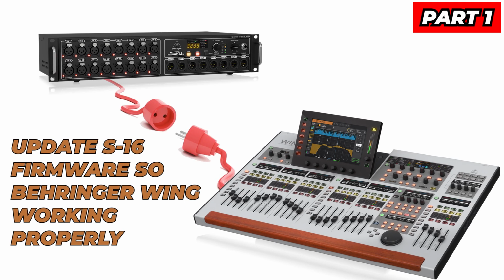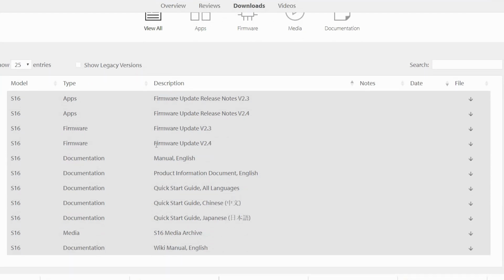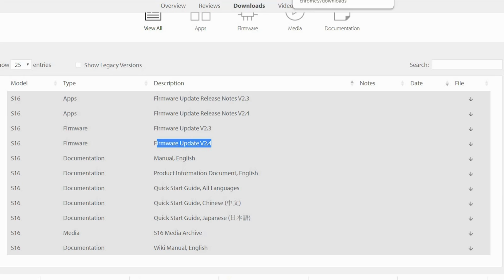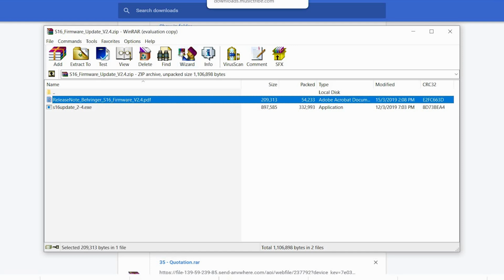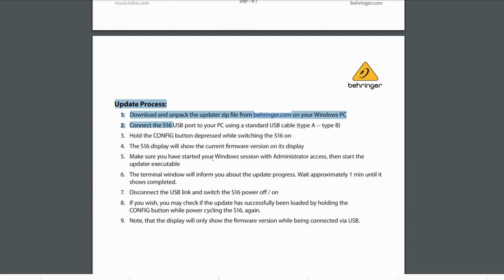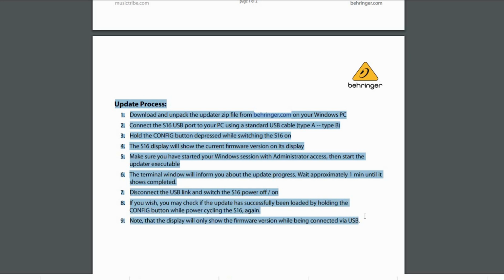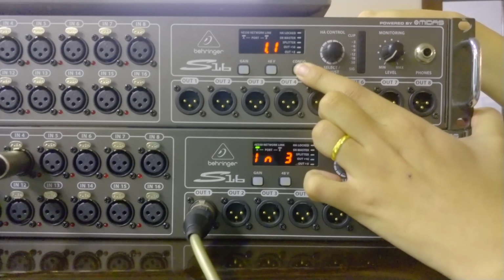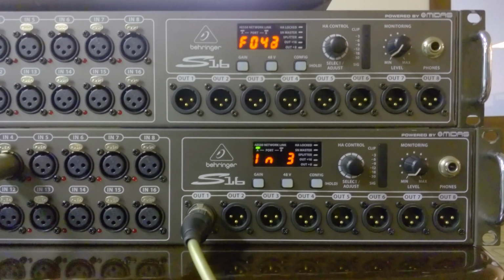Behringer WING Problem with S16 - Upgrade your stage box firmware (Part 1)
Once you have your Behringer WING, you will not be able to use its stage box properly. Some of the known issue will be the inability for the console to control the gain of the stage box S-16's preamp. This issue can be solved by updating the stage box firmware to the latest version.

This video will teach you step by step how to update the firmware. And this applies the same steps for Behringer S32, Midas DL16 and Midas DL32.